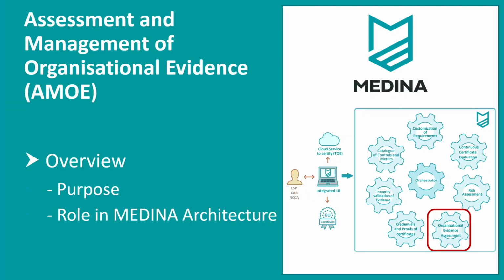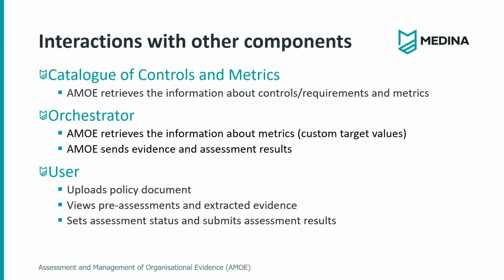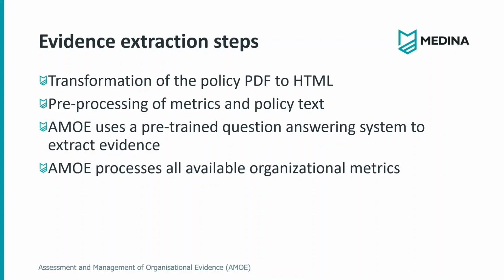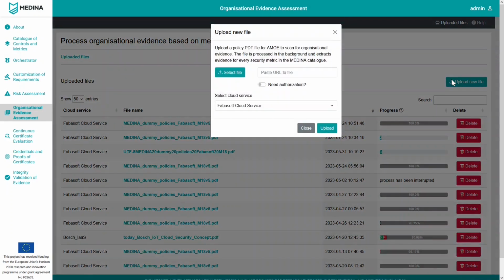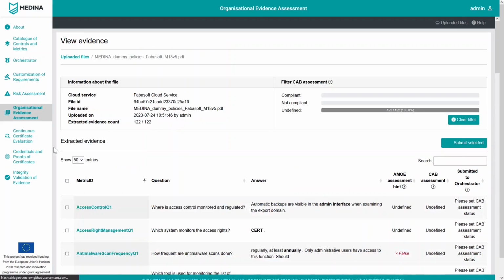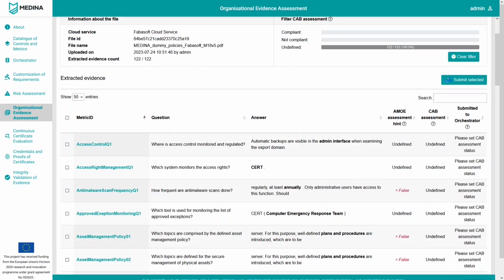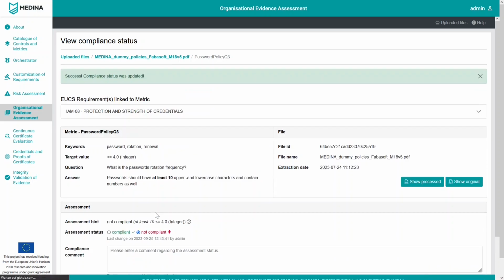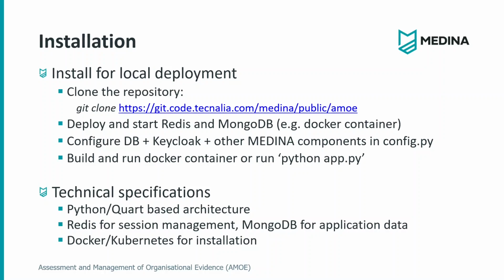MEDINA Training: Assessment and Management of Organizational Evidence (AMOE)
Training video about the functionalities of the "Assessment and Management of Organizational Evidence" module of the MEDINA framework.

Related documents:
- D3.6 Tools and techniques for collecting evidence of technical and organisational measures – v3

Chapter:
0:00 Introduction
0:13 Chapters
0:27 Overview
0:31 Assessment and Management of Organisational evidence (AMOE)
1:21 AMOE in MEDINA Architecture
1:39 Interactions with other components
2:07 How to use it
2:13 MEDINA metrics
2:57 Evidence extraction steps
3:37 API
3:45 DEMO
10:00 User Manual
10:11 Installation
11:02 Further information
11:08 Furher Reading